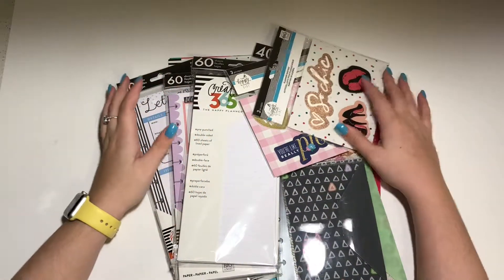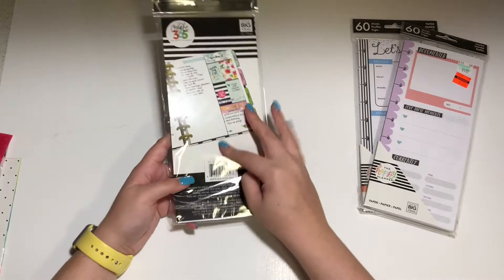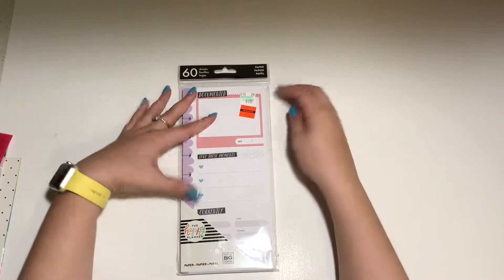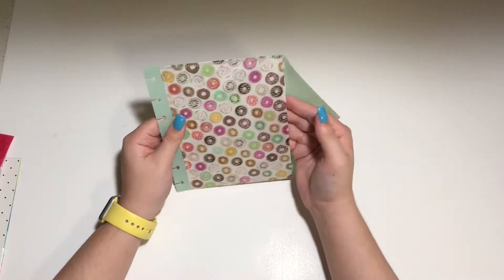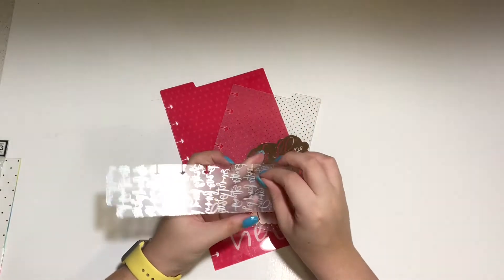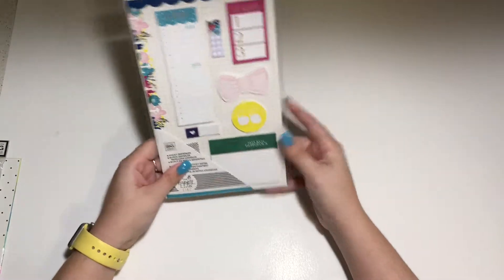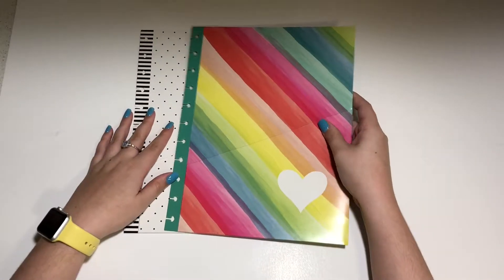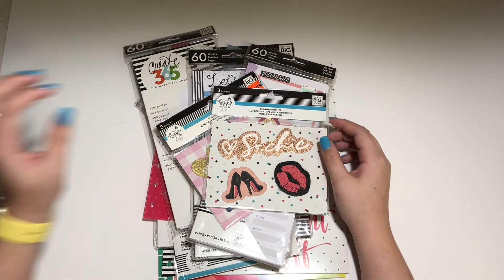Favorite Happy Planner Accessories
Accessories I mentioned are:
- Planner Patches
- Snap In Envelopes
- Dashboards
- Half Sheets
- Fill Paper
- Pocket Folders
- Sticky Notes